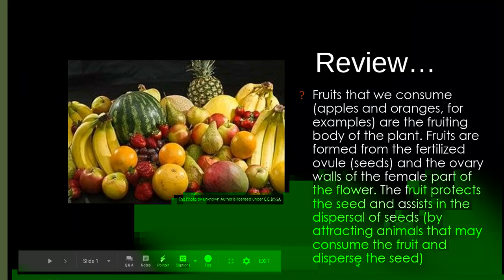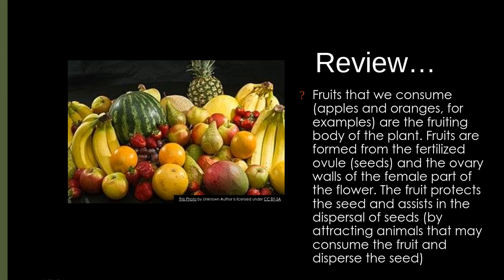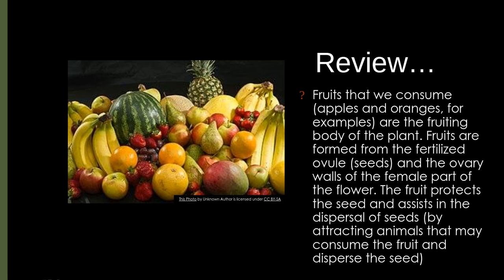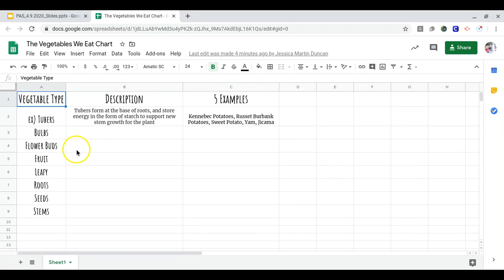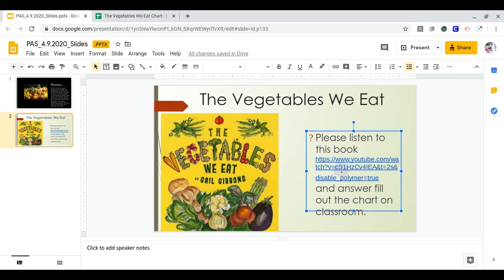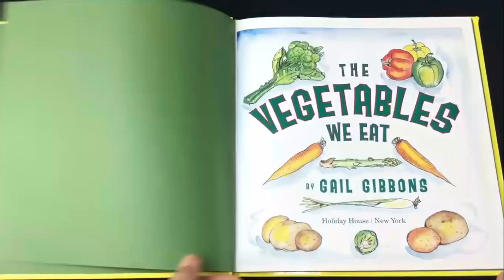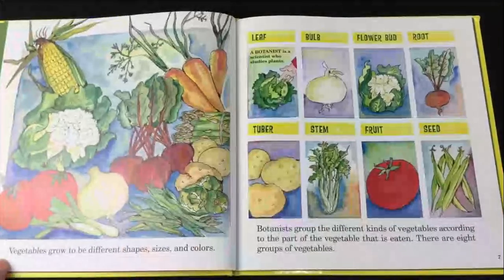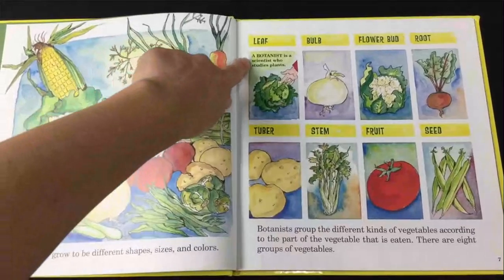Veges We Eat Review